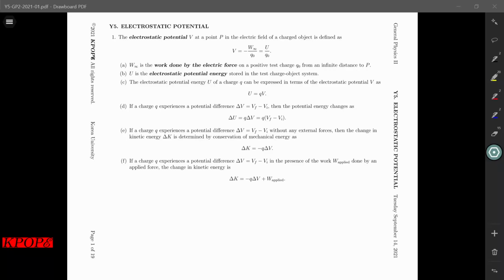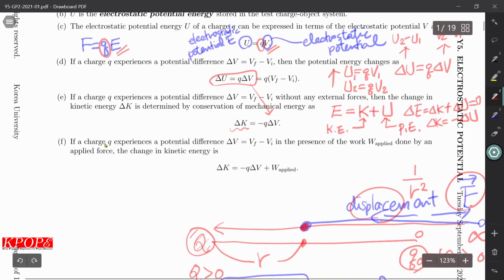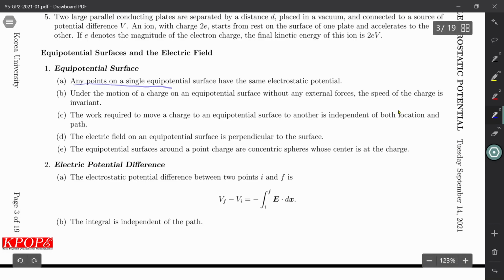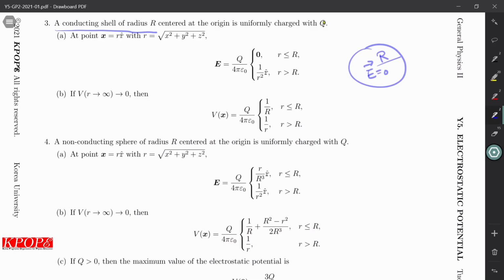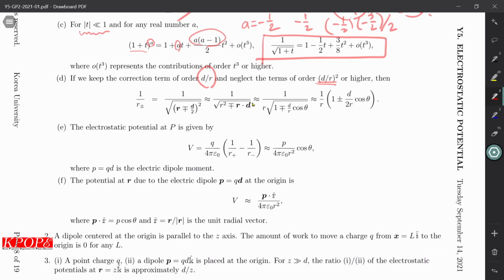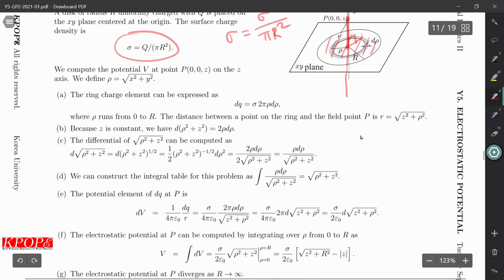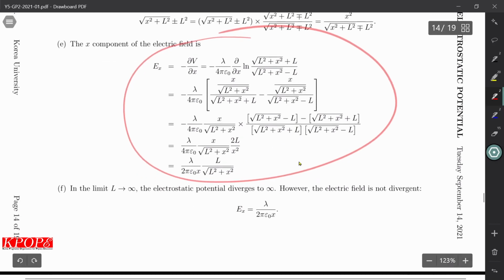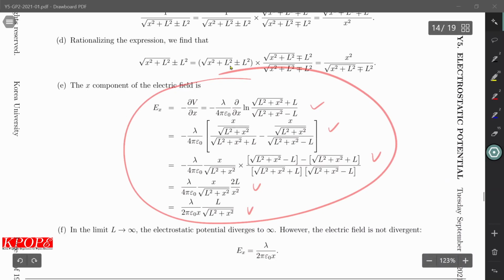Y5. Electrostatic Potential (KPOPE Guide for General Physics II)